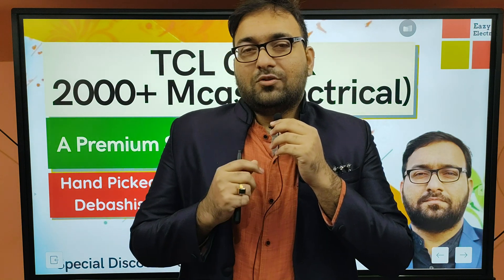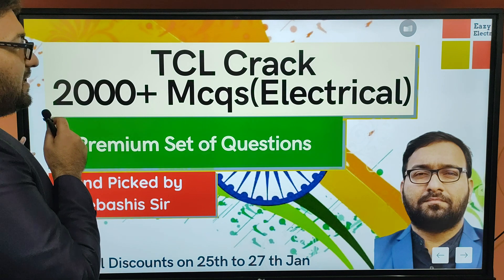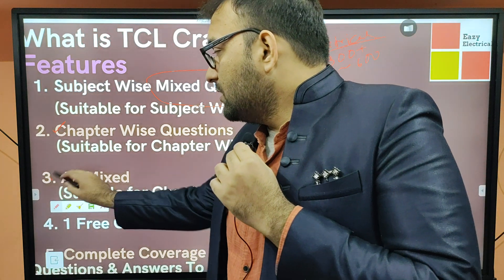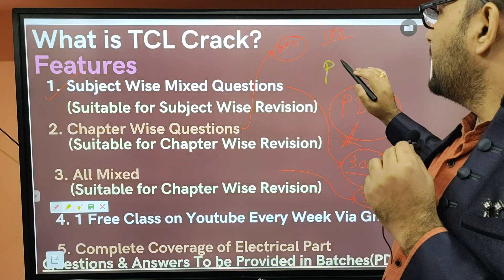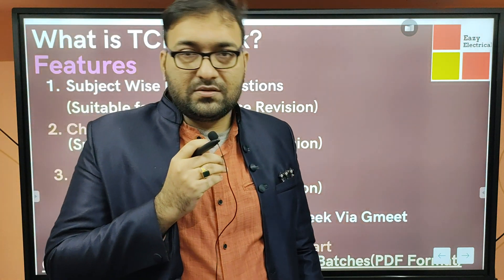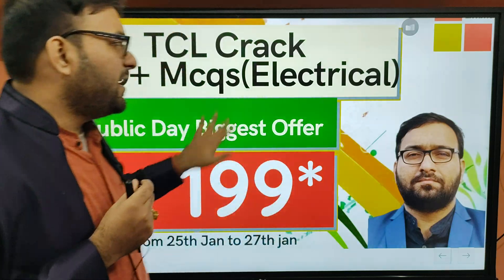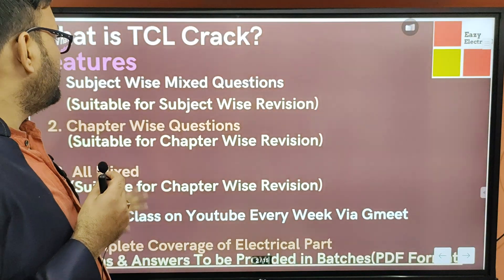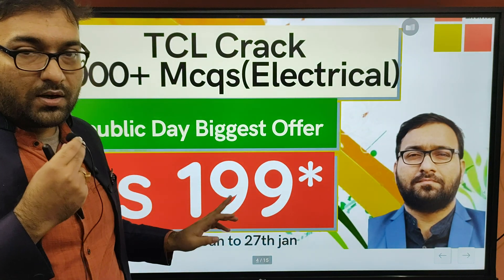TCL Crack I 2000+ MCQs for WBSETCL 21 I WBSETCL Junior Engineer Gr II Electrical Recruitment 2021 I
TCL Crack is 2000+ Question Series
Designed Specially For WBSETCL 2021 Aspirants ,a Comprehensive Revision Package for Electrical Part

What is TCL Crack?
Features
   1.  Subject Wise Mixed Questions
        (Suitable for Subject Wise Revision)
   2. Chapter Wise Questions
        (Suitable for Chapter Wise Revision)
   3. All Mixed
   4. 1 Free Class on YouTube Every Week Via Gmeet
   5. Complete Coverage of Electrical Part
        Questions & Answers To be Provided in Batches(PDF Format)

Fees
Rs 199( Upto 27th Jan,2022)
Rs 499( After 27th Jan,2022)

Registration Process
Step-1
Step-2
Fill the Google Form

SSCJE & RRB JE Combined Batch is a 1Year Course for All Diploma & BTech Students, to be taught in Bangla , Via Gmeet With free Video Recording of the Classes.

Features
1.in Depth Coverage of Entire SSC & RRB JE Syllabus.
2.Notes of Classes in PDF Format
3.Every day Practice Problem
4.Mock Test Every Month 15 in all
5.Full Previous Years Question paper Solution.
6.Free Classroom Recording Such that you Dont Miss that Class
7.In Person Guidance from Sir.
8.All Classes will be in Bangla With Notes in English

Schedule
Wednesday  6-8 pm          Technical Electrical
Friday6-8 pm                      Technical Electrical
Saturday 6-9 pm                NonTechnical

Fees
Rs 399 per Month(Recorded Batch)
Rs 3999 Full Course(12 months).(Recorded Batch)
Rs 499 per Month(Live Batch)
Rs 4999 Full Course(12 months).(Live Batch)

Registration Starts Today
Batch Starts from 21th Jan 2022

Registration
Fill the below Google Form

TCL Select Batch _ A gift  to Youtube Students
An effort by Eazy Electrical to help All Students Preparing for WBSETCL 2021

Course Duration Till Exam Day
Timings Every Thursday 08-10 pm YouTube Premier
Aim-WBSETCL 2021 Selection
Live Session for those who join WhatsApp before premier

Sample Class
Dc Machine 100 Questions

Also
WE are currently Running  3 Different Courses to Support those who are Preparing for WBSETCL Jr Engineer Gr II,

1.New Live Online Batch(Hybrid Batch) Every Sunday From 11.00 AM to 4.00 pm  Classes over both Offline & Online
Registration has Started
Fees Rs 499/ Per Month Online Mode
Offline Students are requested to visit Center as Class Starts from 2nd Jan,2021

2.WBSETCL Recorded Batch Where Recorded Classes are shared with in 2-3 Days after Class
Fees Rs 399/ Per Month Online Mode

3.WBSETCL 10 Mock Tests & 4 PYQs
Fees Rs 399/online
Admission to All the above courses are valid till 1St Jan,2022

rrb je
rrb je syllabus
rrb je 2022 notification
rrb je syllabus
rrb je upcoming vacancy 2021
ssc je
ssc je 2021 notification
ssc je syllabus